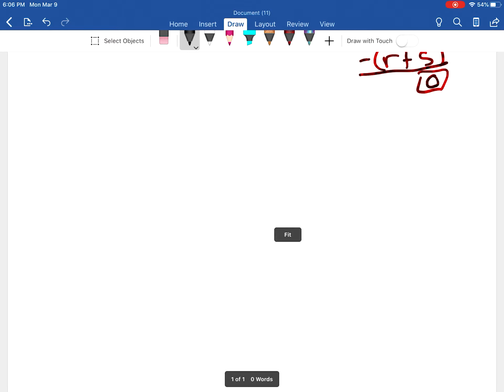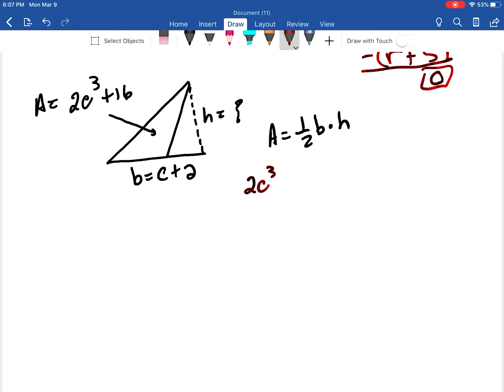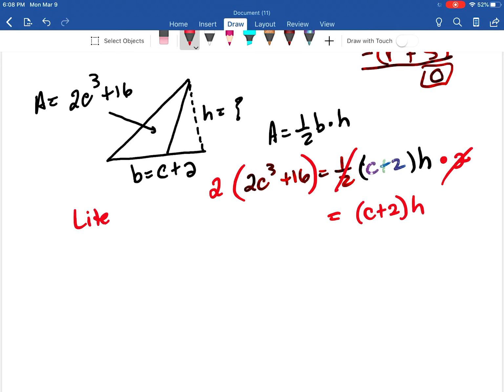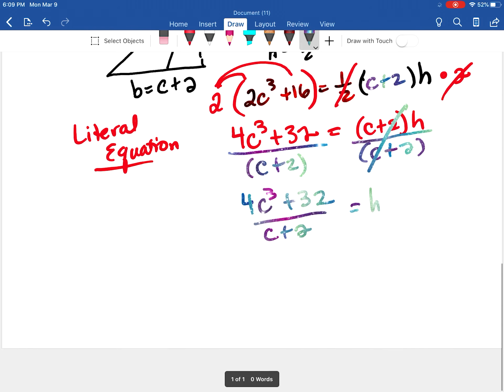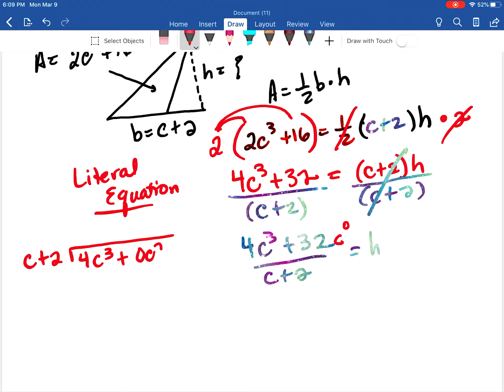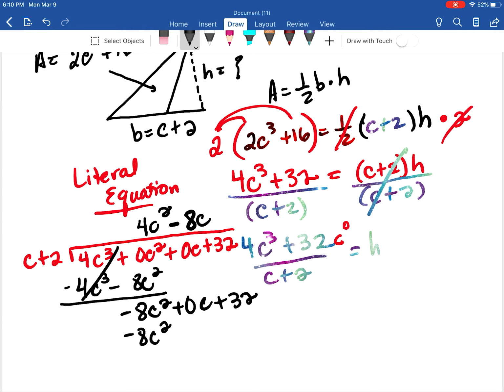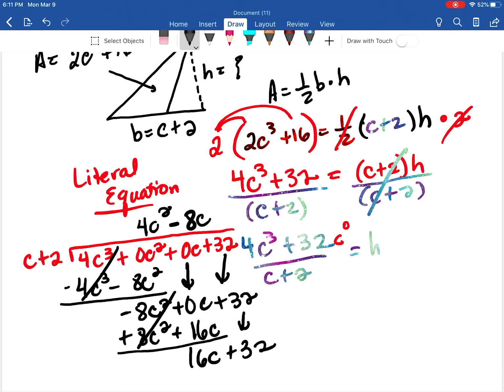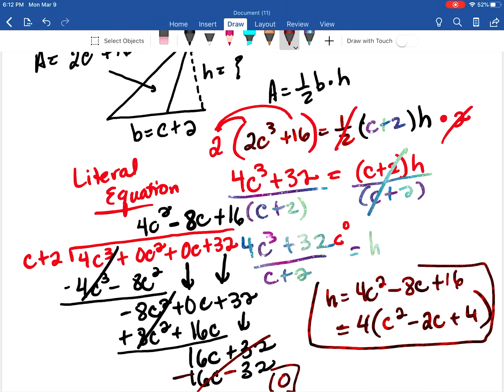Long Division P2